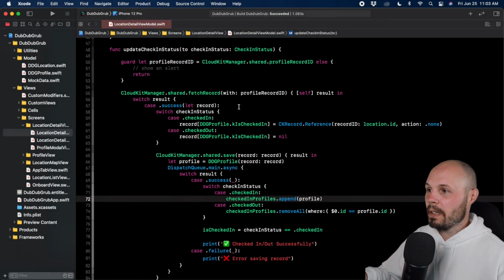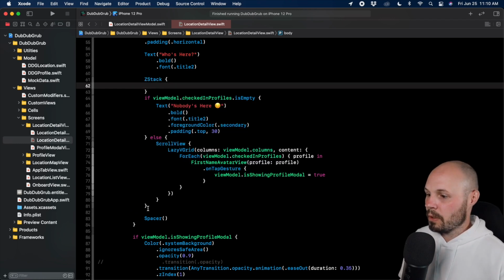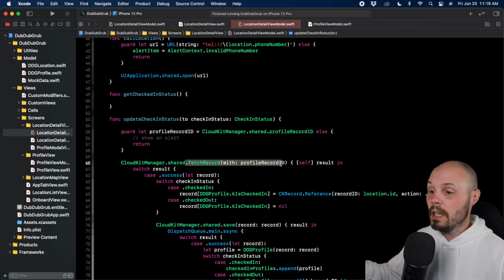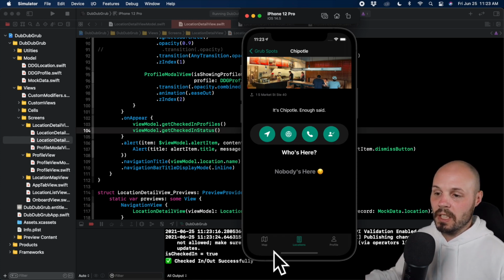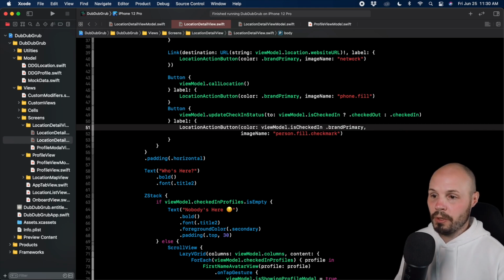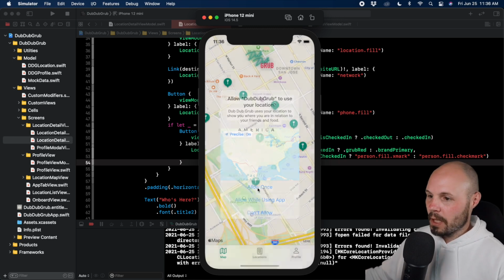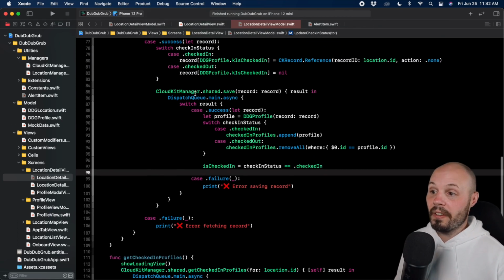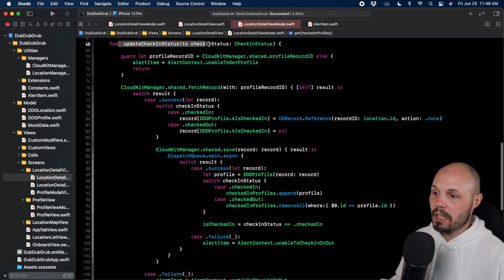0050 LocationDetailView Check In Out UI Polish